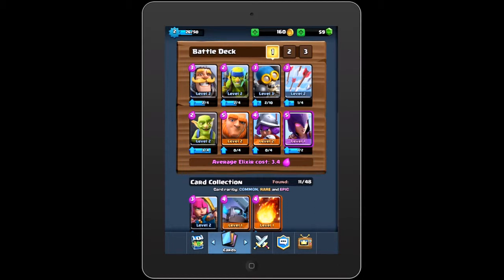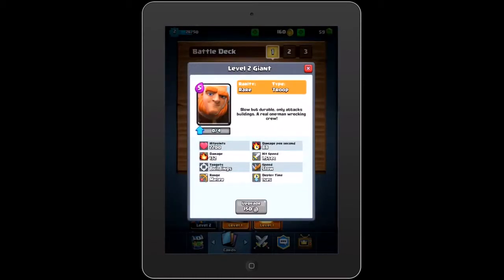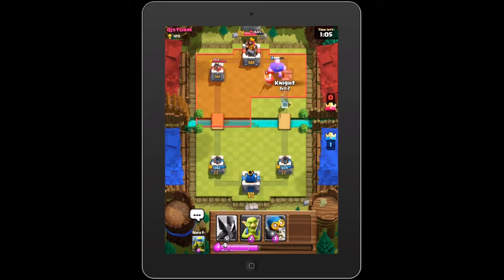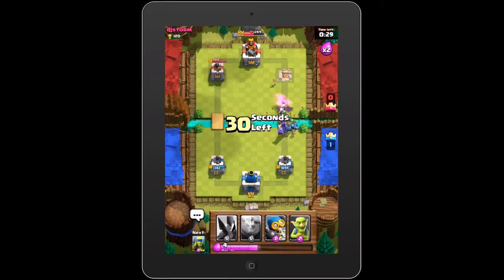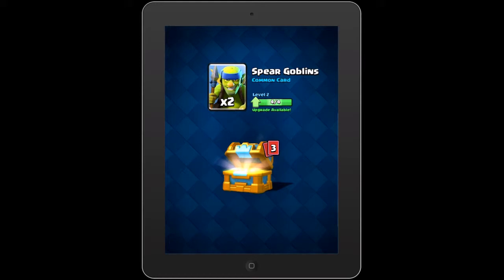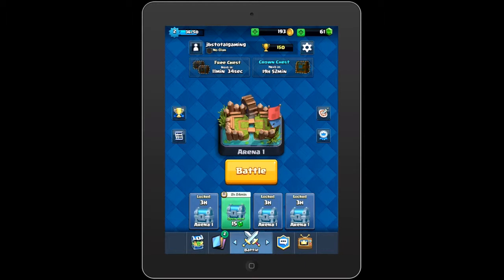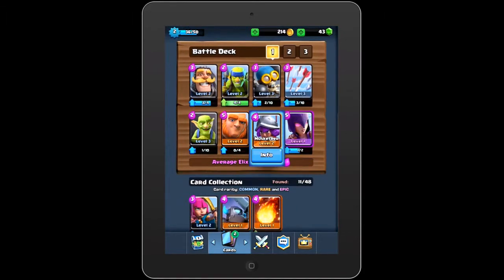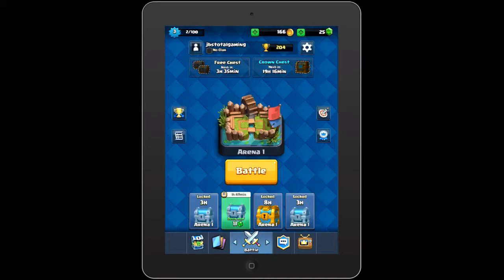Let's check out Clash Royale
Clash Royale is a 'free to play' game on IOS with all the positives and negatives that implies. What makes this game stand out is that the gameplay is really solid, even if the business model isn't.